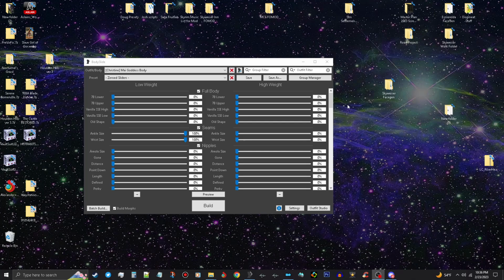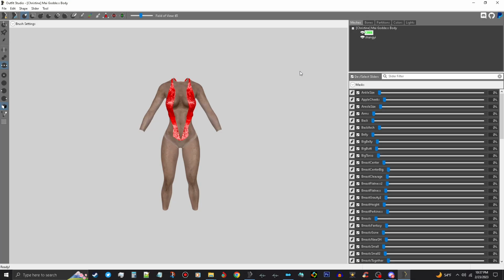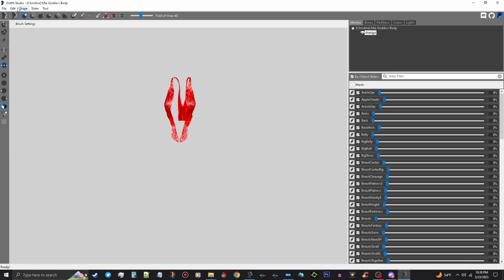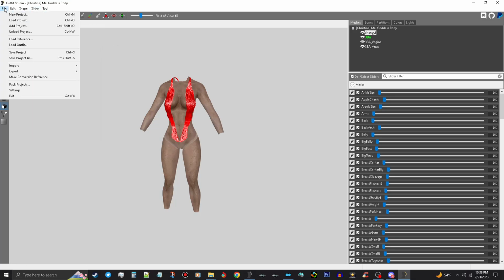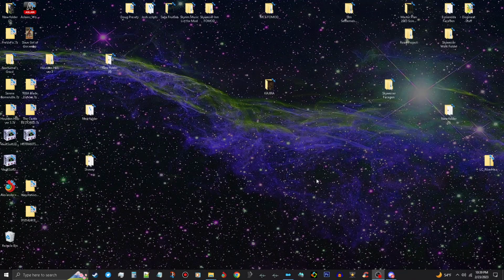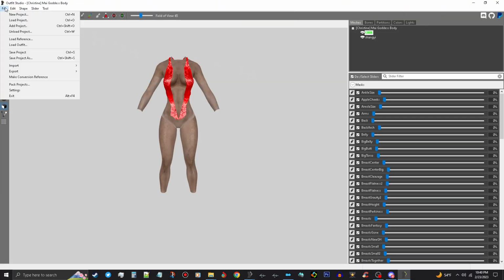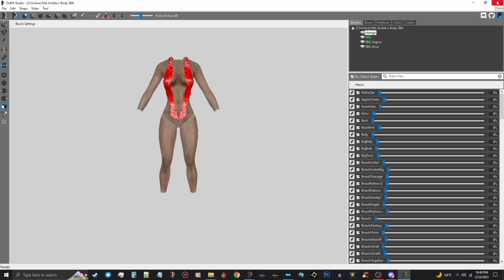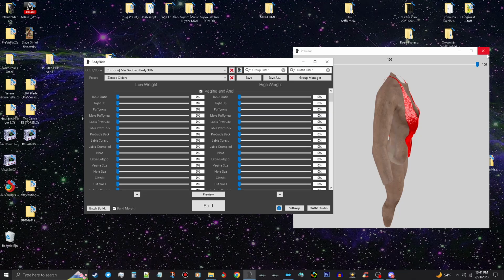Skyrim - Bodyslide/Outfit Studio Tutorial - Convert CBBE to 3BA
How To convert CBBE to 3BA
◄ *Comment Rules* ►
1. BE NICE
2. Treat other people the way you want to be treated.
3. Use English in chat... PLEASE... failure to do so will result in a ban.
4. No Leftwing Politics - Democrats aren't welcome
5. No Drama/Gaslighting - Don't Start shit there won't be shit
Specs:
CPU: Intel Core I7-8700K 3.7GHz
Motherboard: ASUS Z370-A PRO
Operating System: Windows 10
Memory: 16 GB
Storage: 256GB 2.5" SSD. 1 TB HDD, dual 2 TB HDD
GPU: GTX1080TI 11 GB
This video features Music from Conan Exiles OST